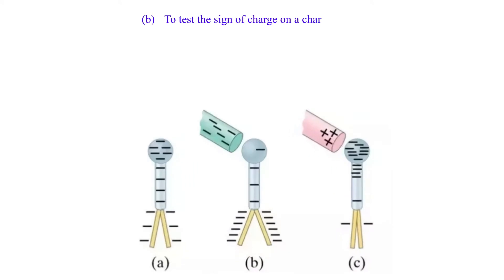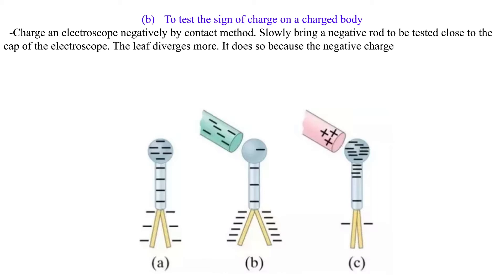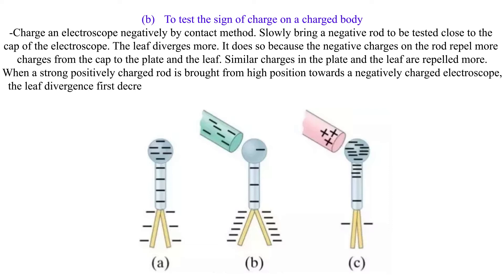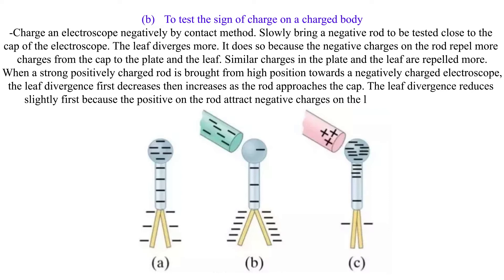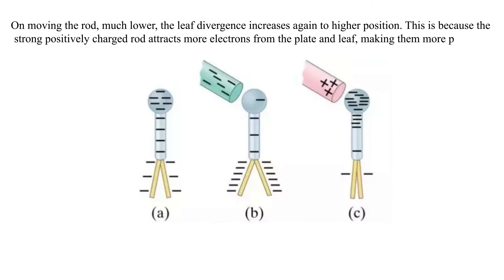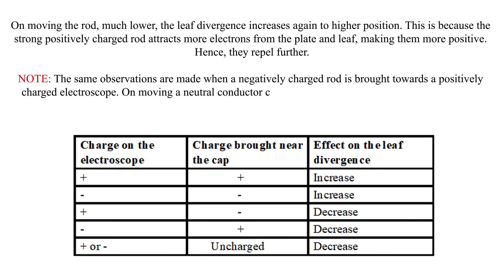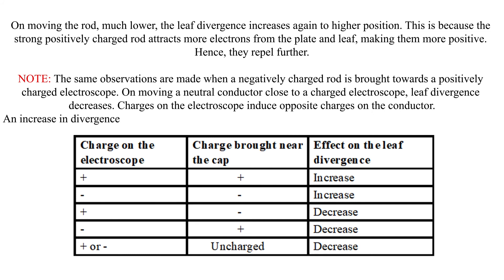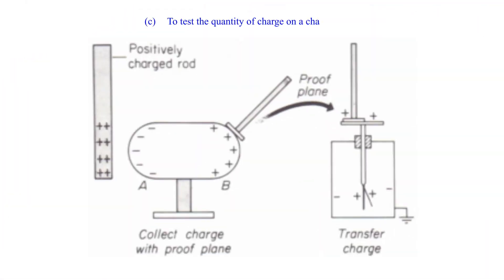Uses of the Electroscope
This video takes the learner through a detailed explanation of all the uses of an Electroscope. It is educative, intriguing, and entertaining.